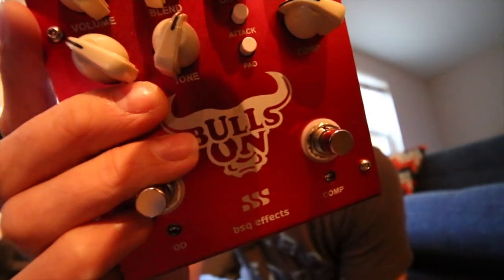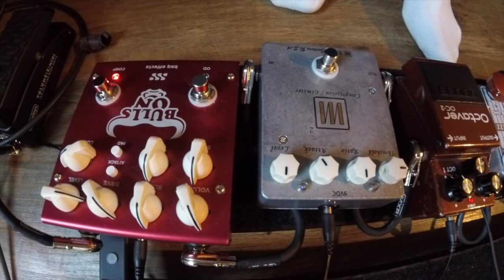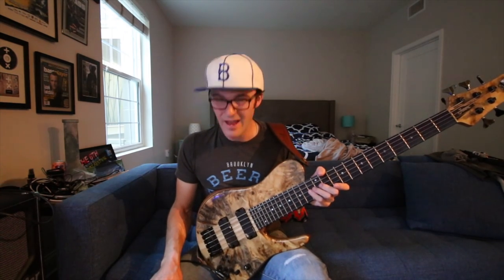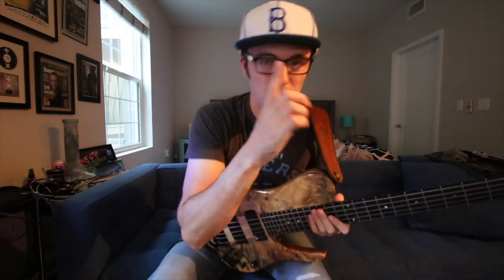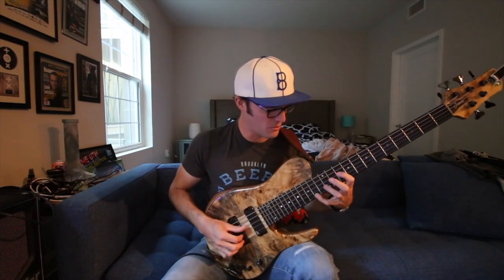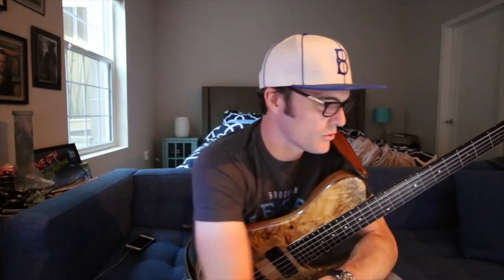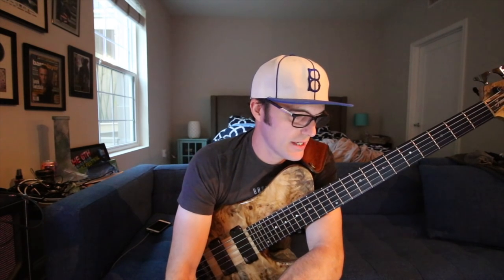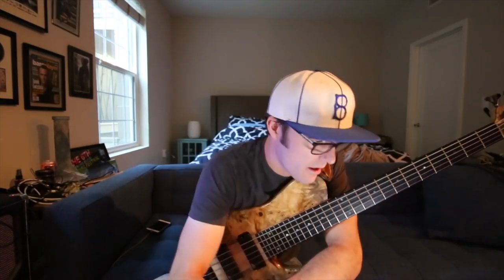Bass compression - two new pedals for the library - Vlog #131 Apr 9th 2017